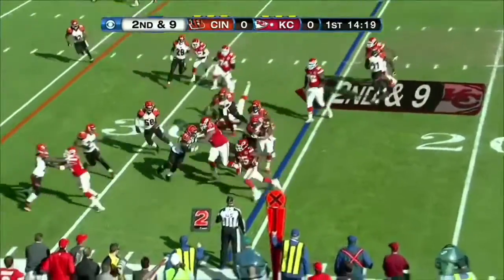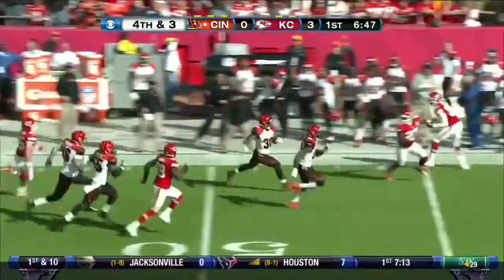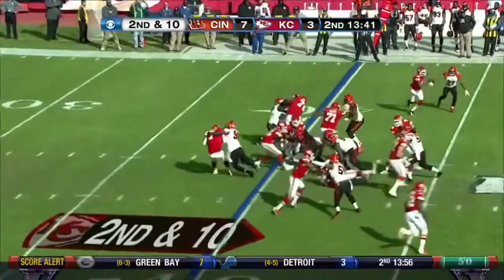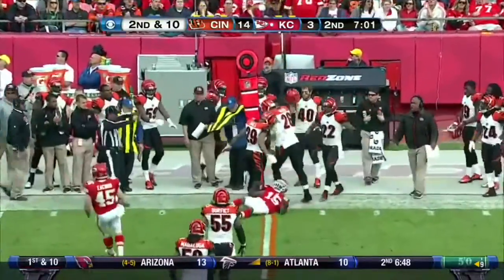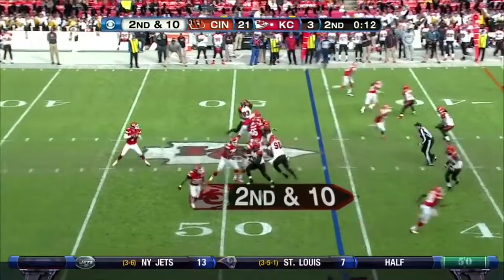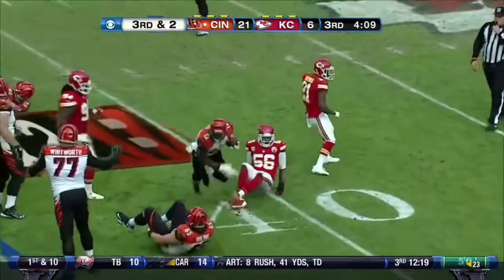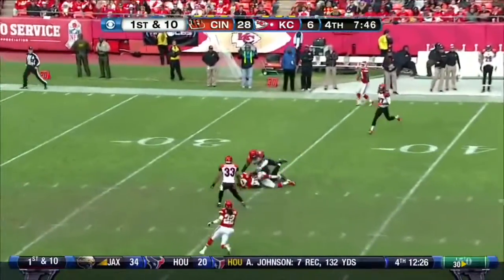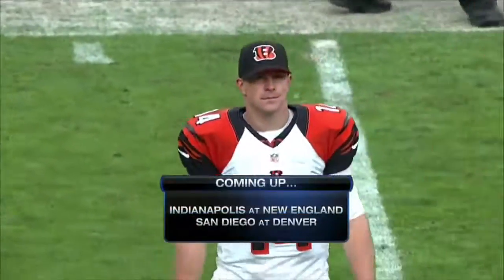Bengals @Chiefs Week 11 2012 Highlights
The Bengals take on the Chiefs in Week 11 of the 2012 Season